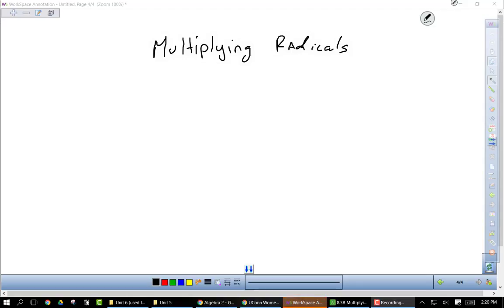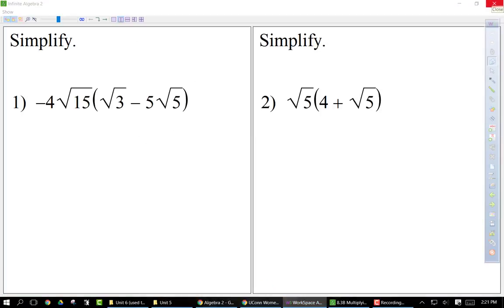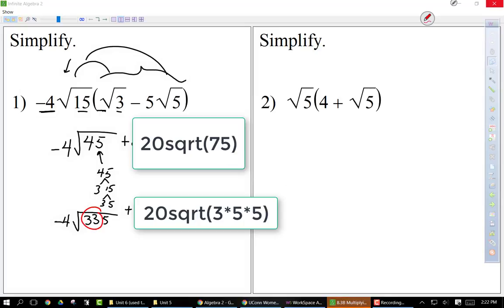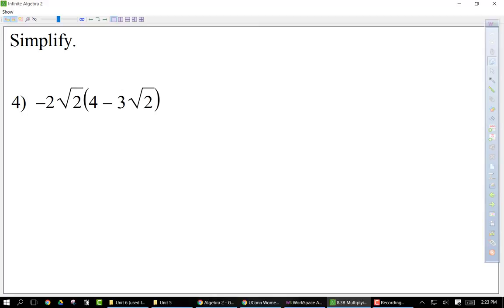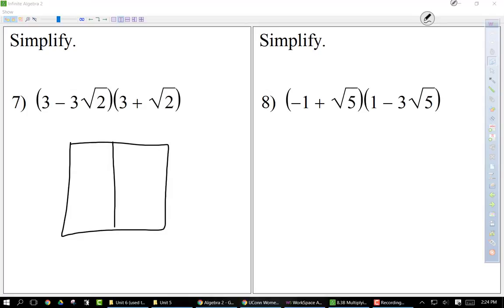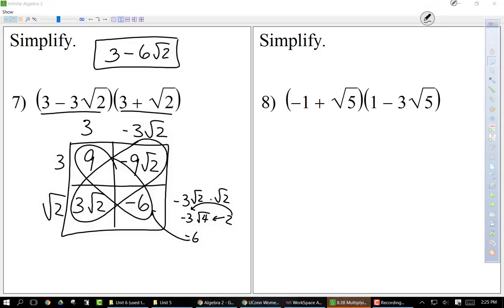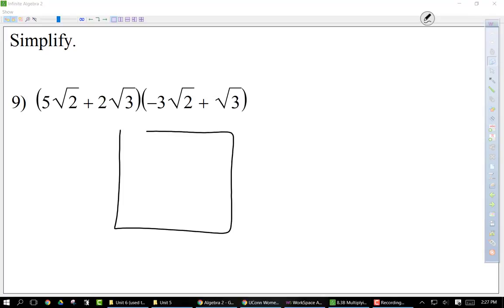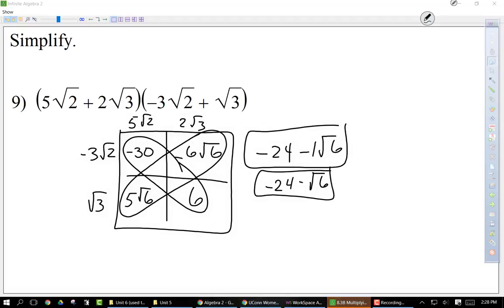6 3 Multiplying Radicals Monomials & Binomials